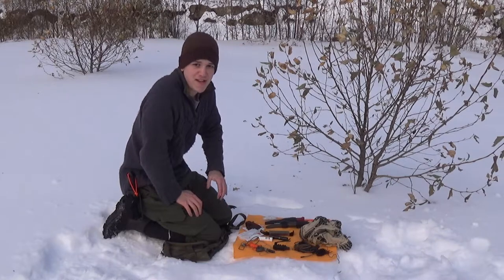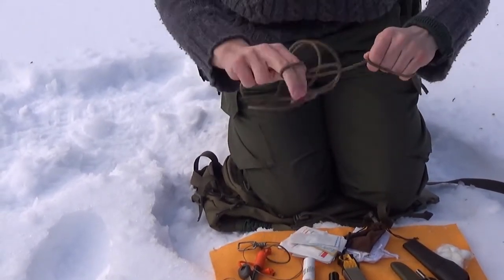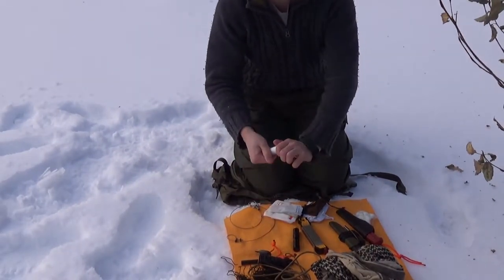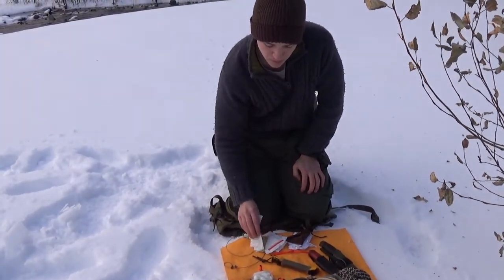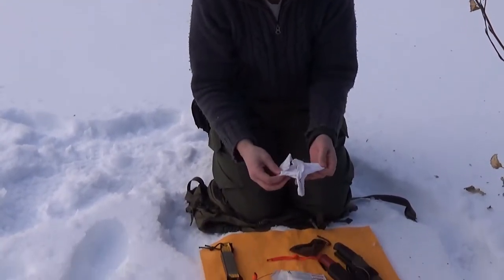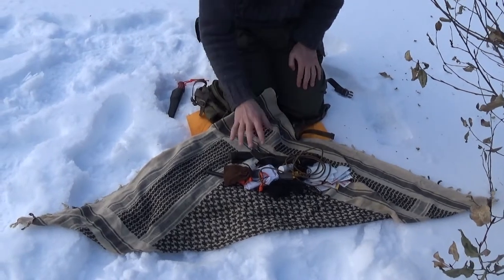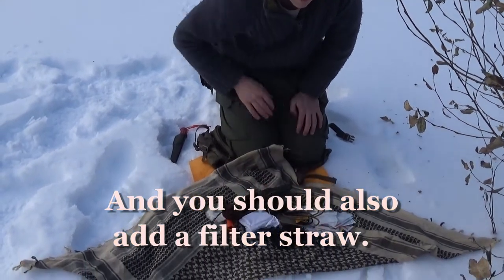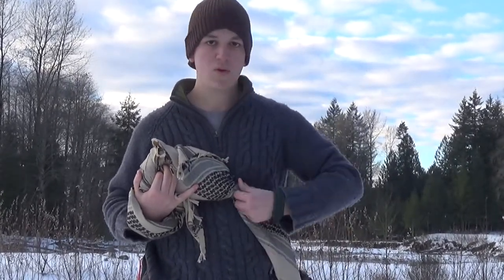Survival Kit In A Shemagh! | Teds Outdoors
Ted shows how to make a survival kit in a shemagh/isreali scarf